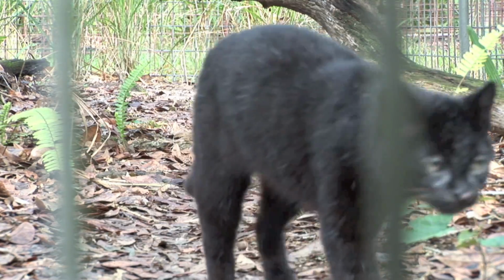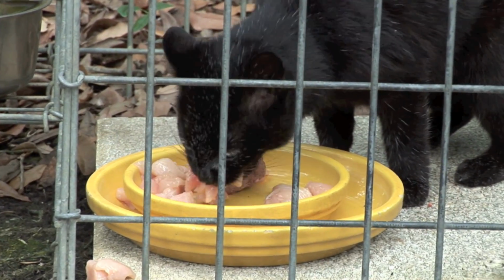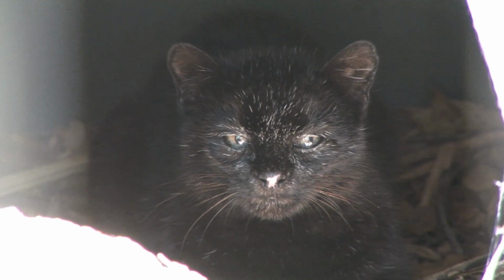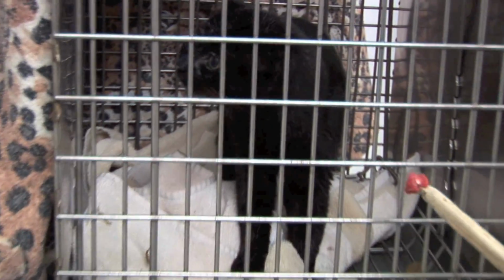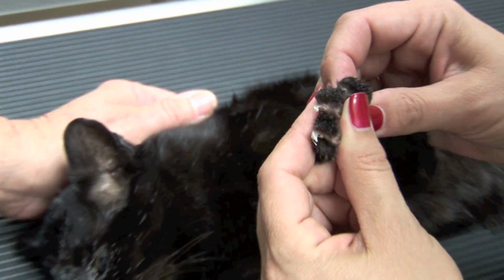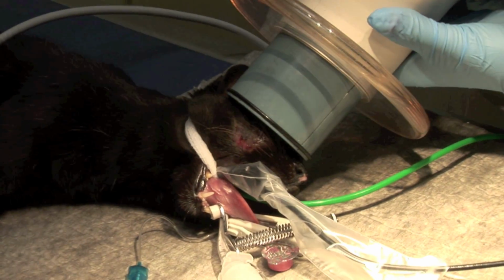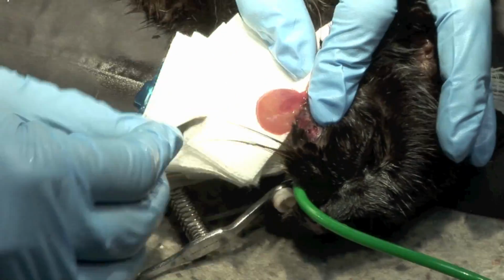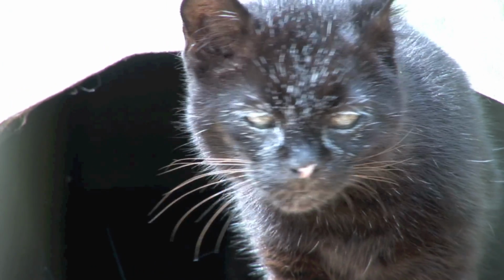Melanistic Geoffroy Cat Dental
Nico our 19 year old Geoffroy cat required surgery after keepers spotted that her face was swollen. Watch the process we use for capturing the smaller species at the sanctuary, with the minimal amount of stress on the animal.  Big Cat Rescue is thankful to our volunteer vet:
Dr. Liz Wynn, DVM.

Thank you to all our awesome supporters who enable us to provide such grrreat animal care :)